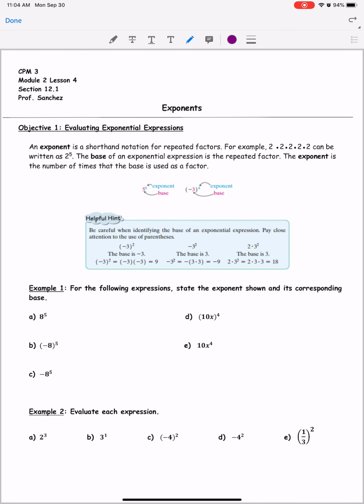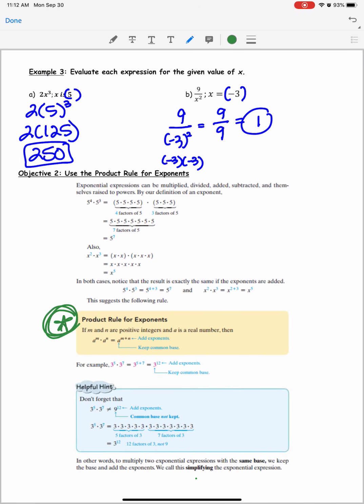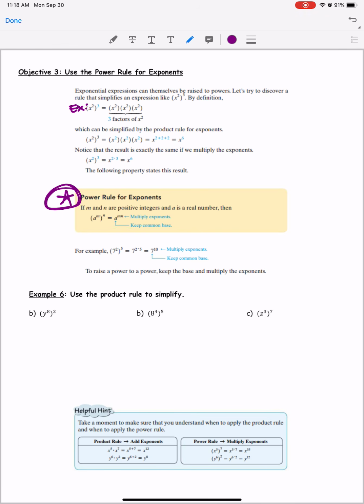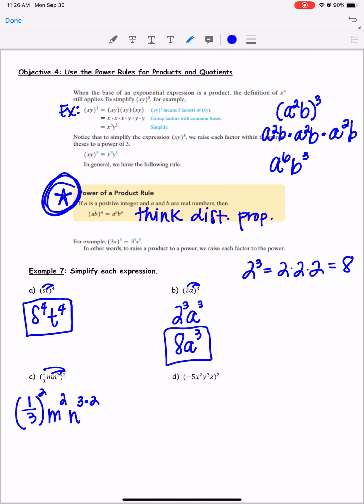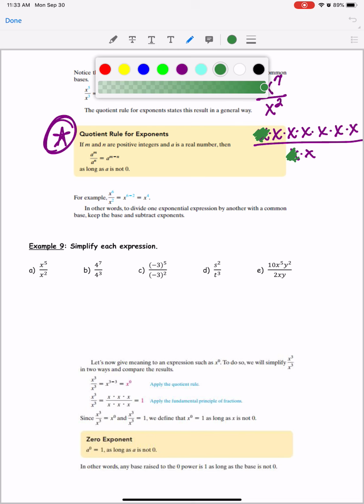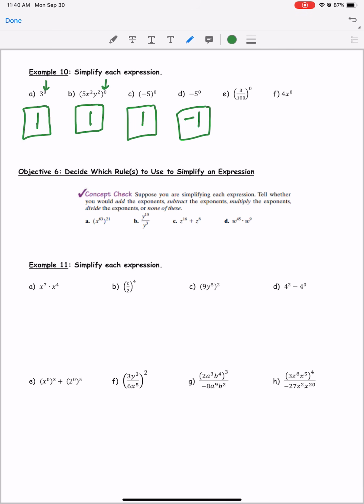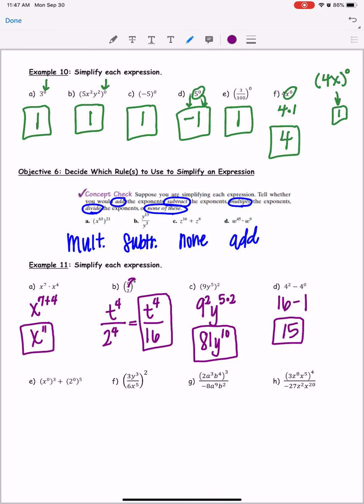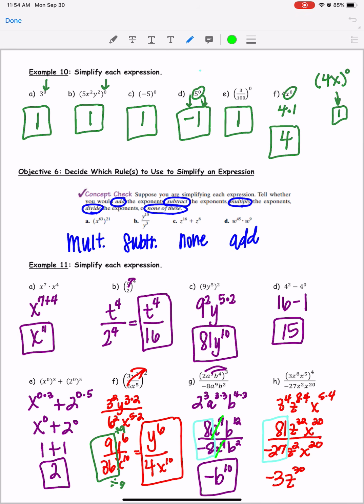CPM 3 -Module 2 Lesson 4